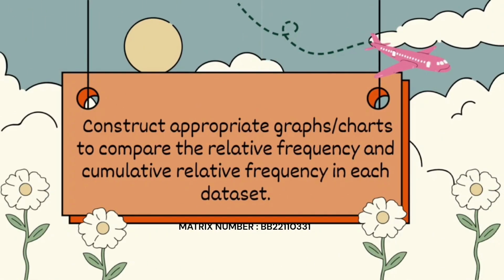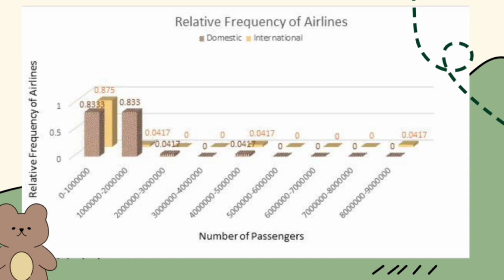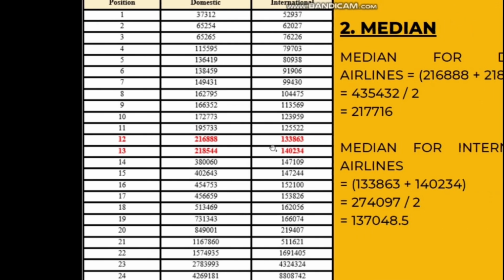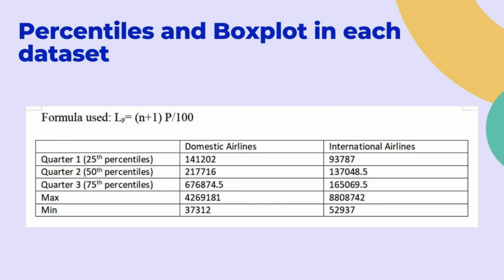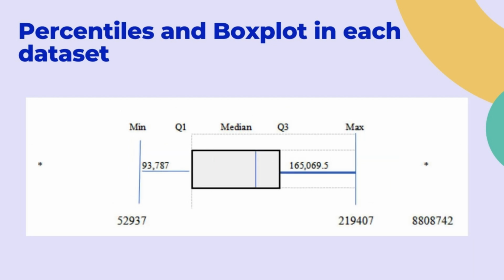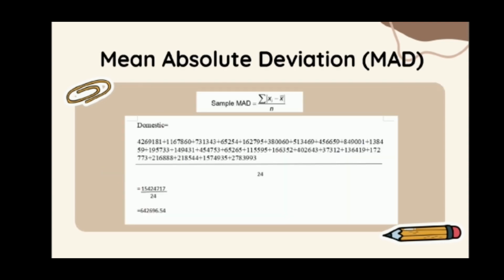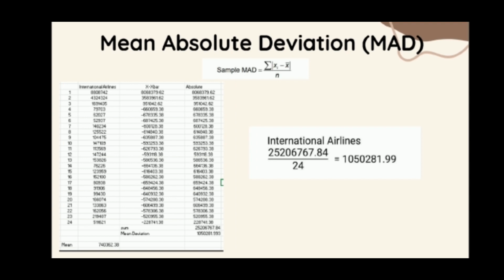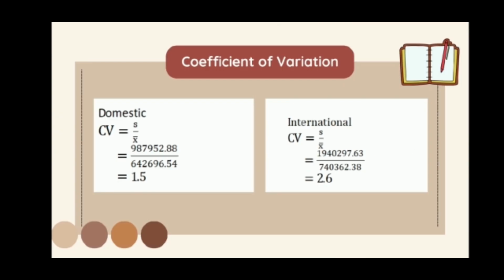BT12703 DATA ANALITIK DAN KECERDASAN PERNIAGAAN (SEKSYEN 1) - VIDEO PRESENTATION (GROUP 15)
THIS PURPOSE IS FOR EDUCATIONAL ONLY.